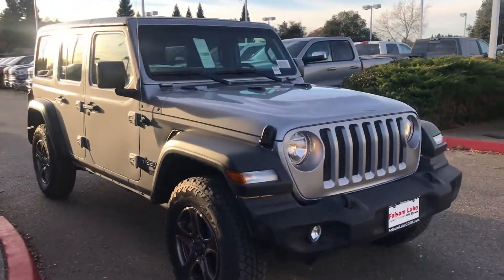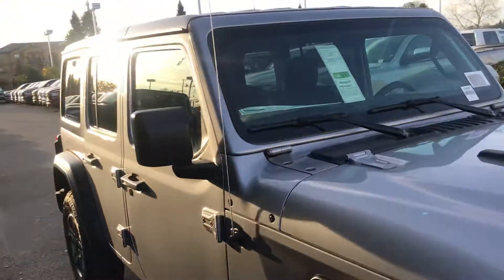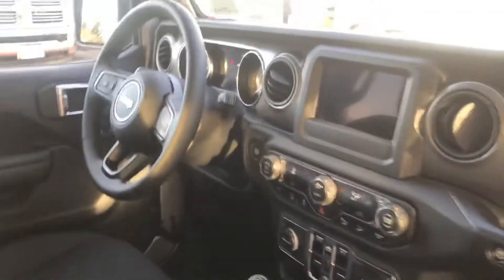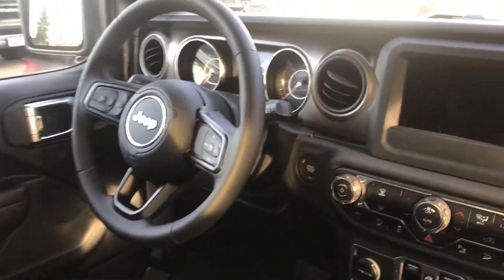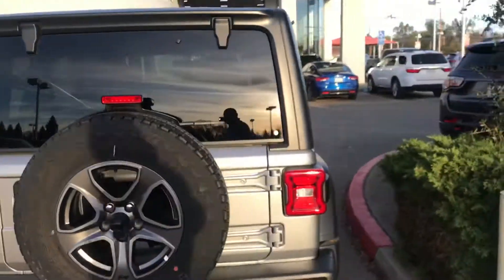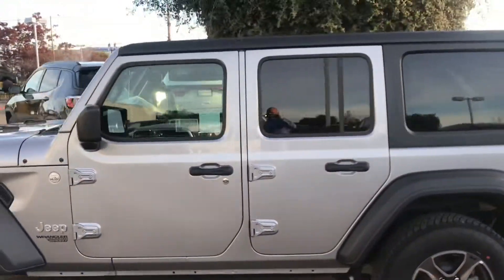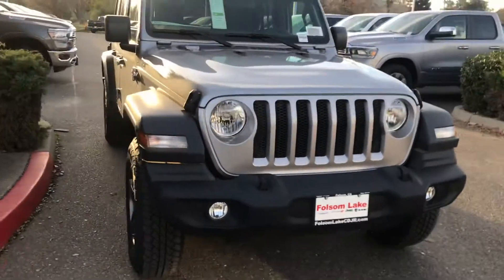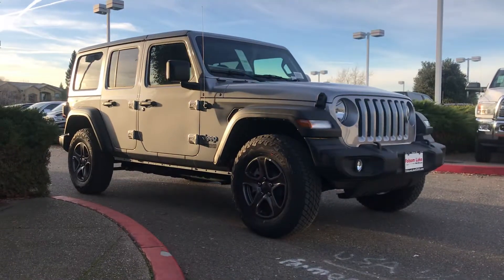2018 Jeep Wrangler UNLIMITED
THE JEEP WRANGLER EVERYONE WANTS